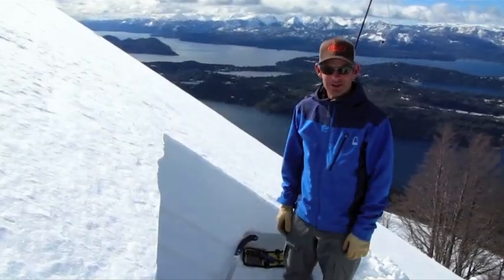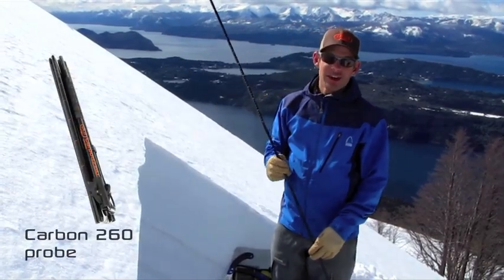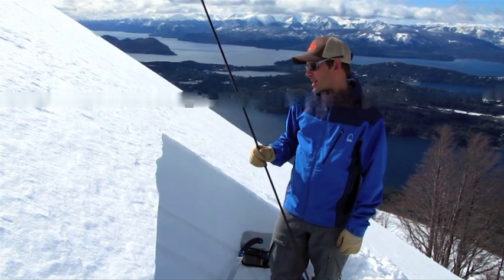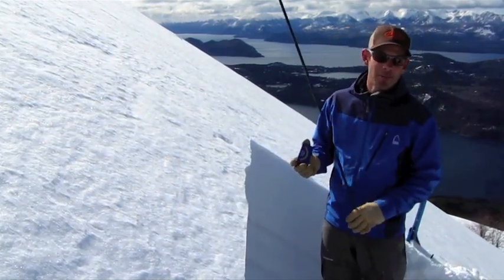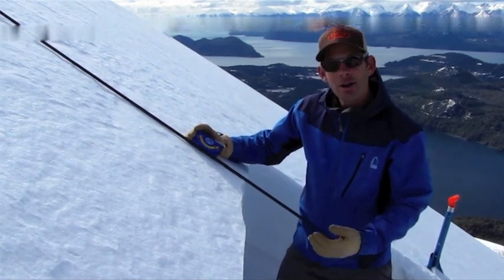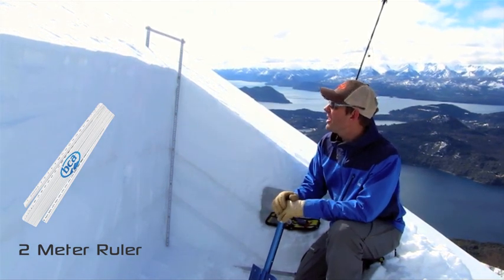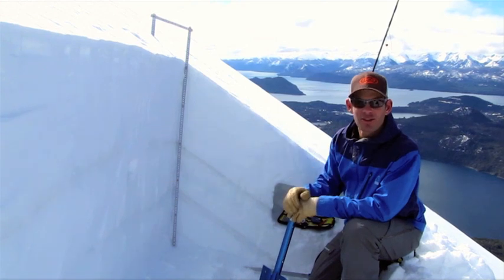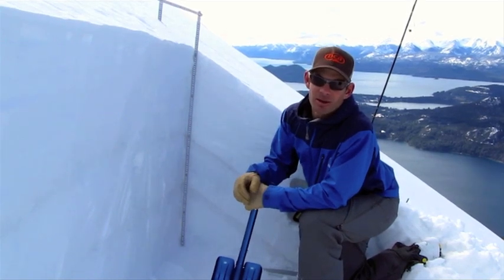Snow Study Tools - Part One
Ski guide Donny Roth takes us through a few of the tools found in BCA's Snow Study Kit during a pit dug down in Bariloche, Argentina.

For the complete lineup of snow study tools please check out